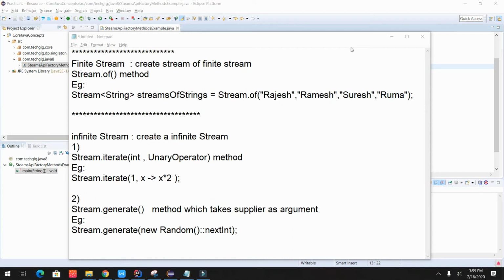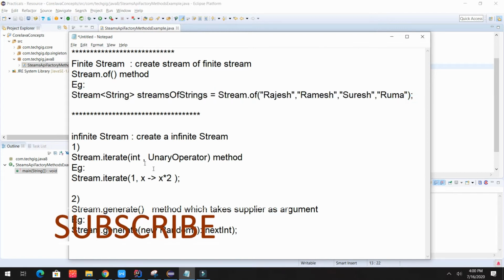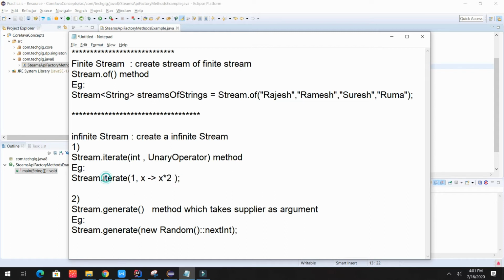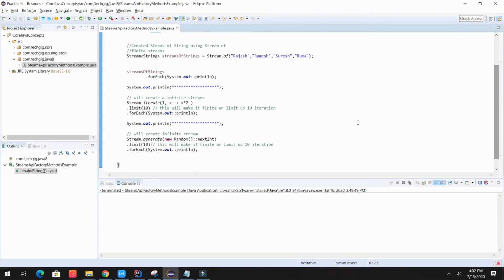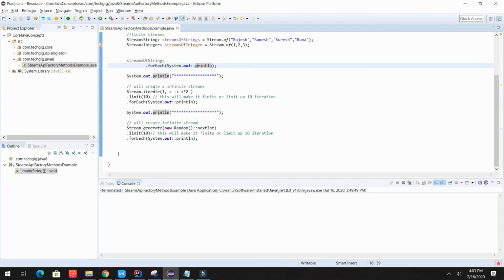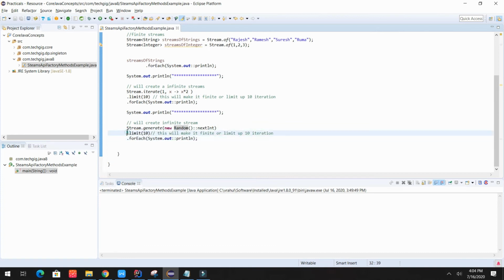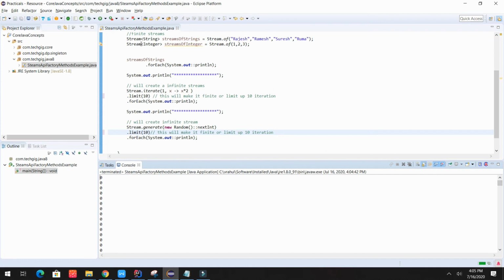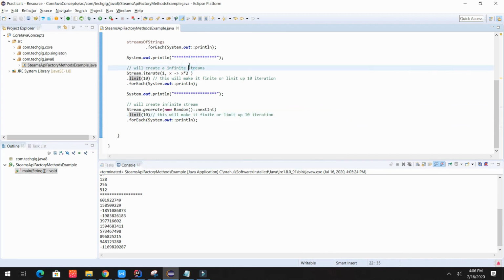Java 8 | Factory Methods - of , iterate , generate | Streams API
java 8
Streams API

Stream is a new abstract layer introduced in Java 8.
There are many ways to create a stream instance of different sources
Java 8 Stream API Tutorial
practical usage of Java 8 Streams

What is a Stream?
What are the differences between Collection and Stream API in Java 8?
How do you use streams and lambdas in your Java projects?

What is Stream API in Java 8? How can we use it?